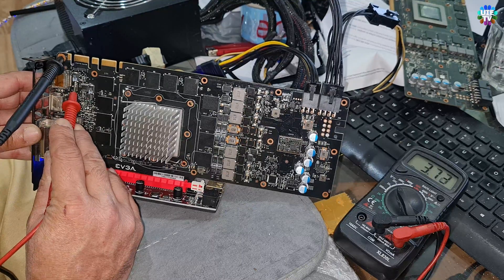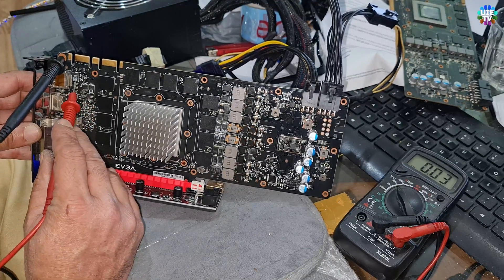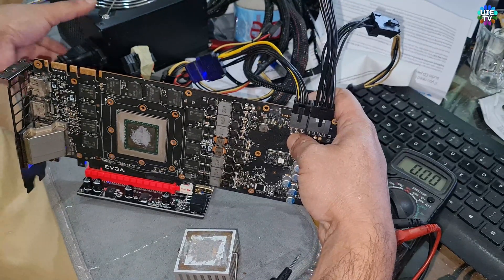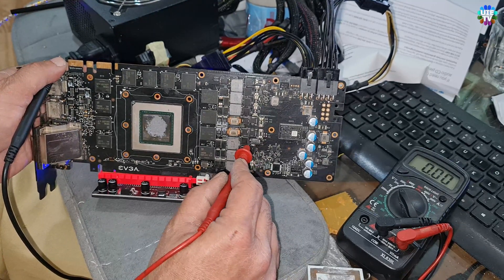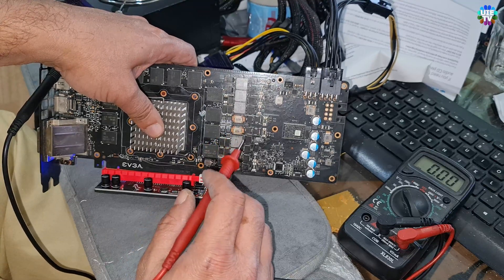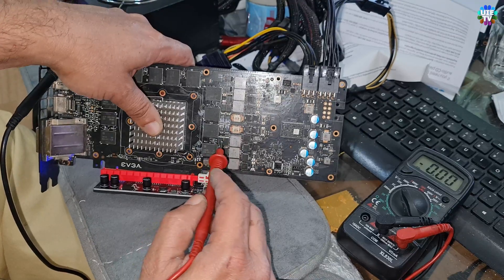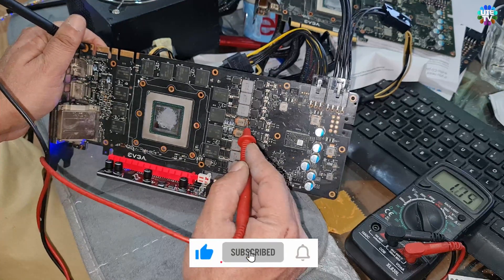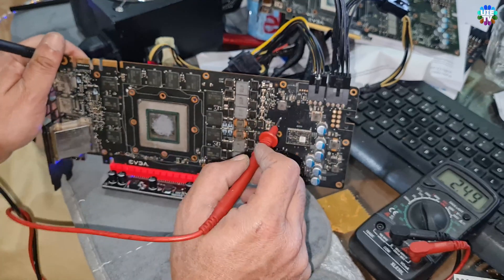Comparing Powers on Working & Non Working EVGA GTX 980 Ti GPU Graphics Video Cards to Repair Mosfet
For More GPU (Graphics Cards Related Videos, Link is below;

EVGA GTX 980ti GPU ทำงานผิดพลาดและกราฟิกการ์ดทำงาน, เปรียบเทียบความต้านทาน Auto Mustimeter Bside s11

کارت گرافیک EVGA GTX 980ti معیوب و کارآمد، مقایسه Resistance Auto Mustimeter Bside s11

Placă grafică EVGA GTX 980ti GPU defectă și funcțională, compararea rezistenței Auto Mustimeter Bside s11

EVGA GTX 980ti Неисправная и работающая графическая карта, сравнение сопротивления Auto Mustimeter Bside s11

EVGA GTX 980ti GPU Wadliwa i działająca karta graficzna, porównując rezystancję Auto Mustimeter Bside s11

EVGA GTX 980ti GPU दोषपूर्ण और कार्यशील ग्राफिक्स कार्ड, प्रतिरोध ऑटो मस्टीमीटर Bside s11 की तुलना करना

Vadná a funkční grafická karta EVGA GTX 980ti GPU, porovnávání automatického měření odporu Bside s11

EVGA GTX 980ti GPU 故障和工作显卡，比较电阻 Auto Mustimeter Bside s11

Carte graphique EVGA GTX 980ti GPU défectueuse et fonctionnelle, comparant la résistance automatique Mustimètre Bside s11

EVGA GTX 980ti GPU Tarjeta gráfica defectuosa y en funcionamiento, comparando resistencia Mustímetro automático Bside s11

EVGA GTX 980ti GPUの故障と動作中のグラフィックカード、抵抗オートムスティメーターサイドs11の比較

EVGA GTX 980ti GPU sugedusi ir veikianti vaizdo plokštė, lyginantis pasipriešinimo automatinį mustimetro Bside s11

EVGA GTX 980ti GPU Defecte en werkende grafische kaart, weerstand vergelijken Auto Mustimeter Bside s11
EVGA GTX 980ti GPU Defekte & funktionierende Grafikkarte, Vergleich des Widerstands Auto Mustimeter Bside s11

EVGA GTX 980ti GPU معيب وعاملة بطاقة الرسومات ، مقارنة المقاومة التلقائي موستيمتر Bside s11